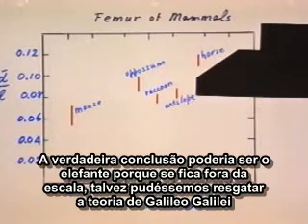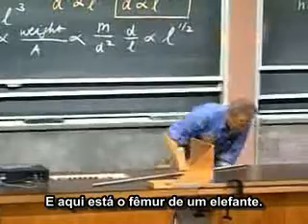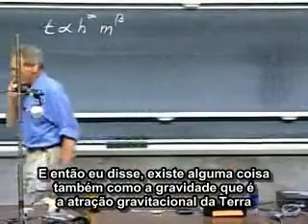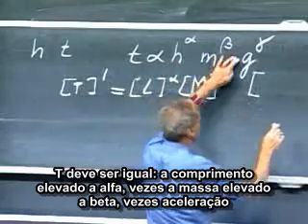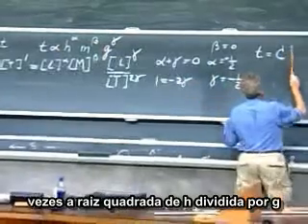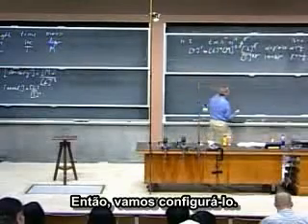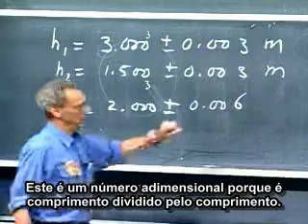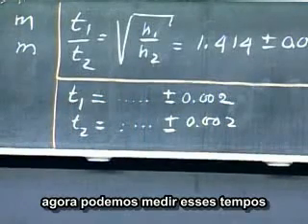MIT - Aula 1 - Física 1 (8.01) - Mecânica Clássica (Legendado) Parte 3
Primeira aula do curso de Física do MIT. São abordados os seguintes assuntos: Potências de 10, unidades, dimensões, medidas, erros e incertezas de medidas, análise dimensional e uso da melhor escala.
Esta aula ocorreu em 1999 no MIT e foi ministrada pelo Professor Walter Lewin.

Parte 3